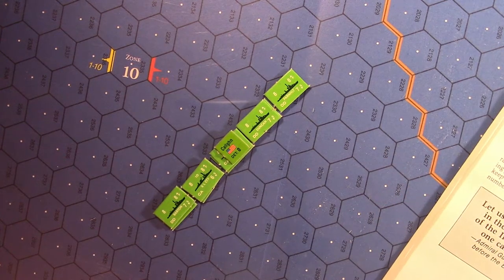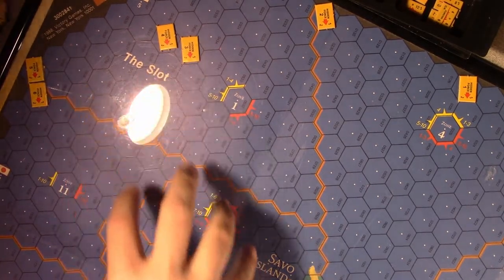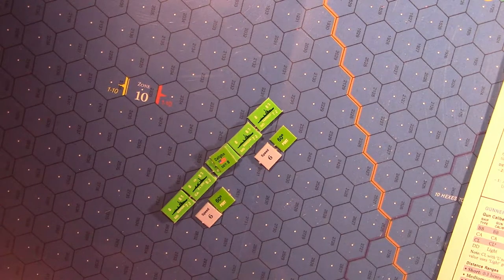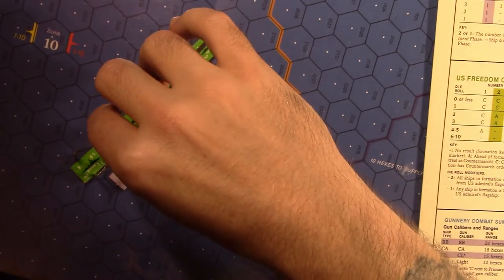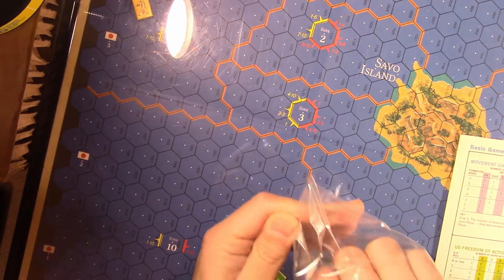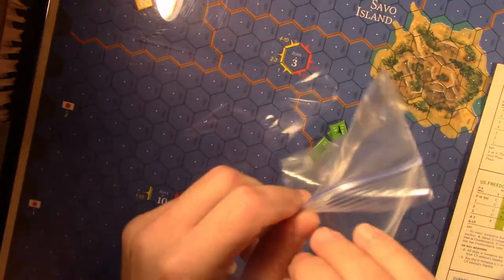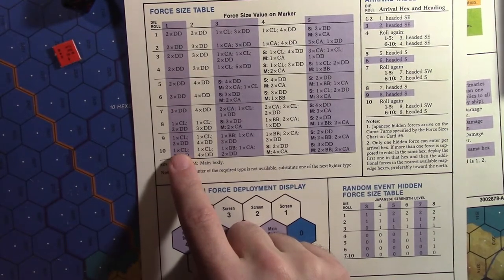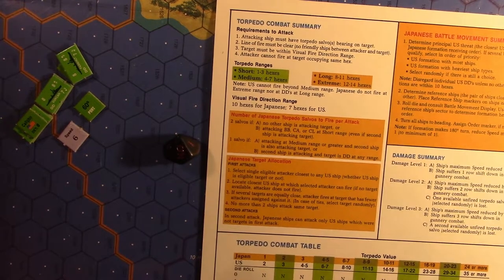Tokyo Express Battle of Cape Esperance Part 1, Basic Rules +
The next night battle for Guadalcanal. It's not the full standard game, but adding just a couple of things to spice up the basic rules